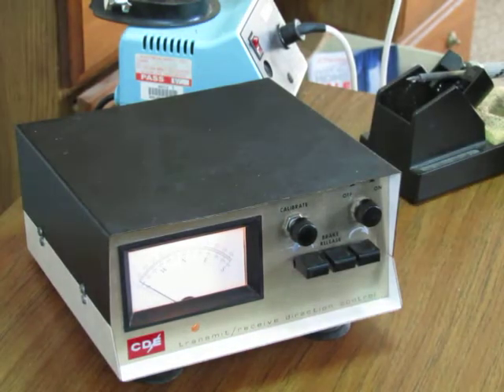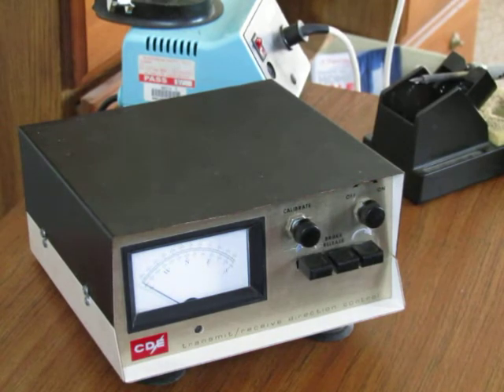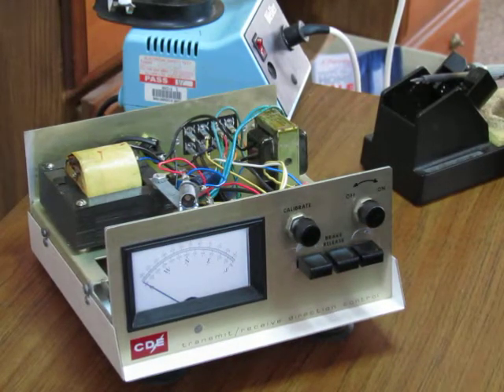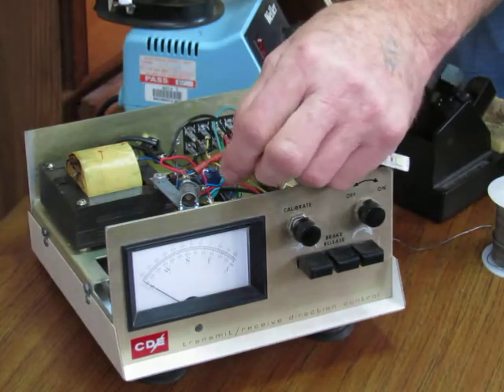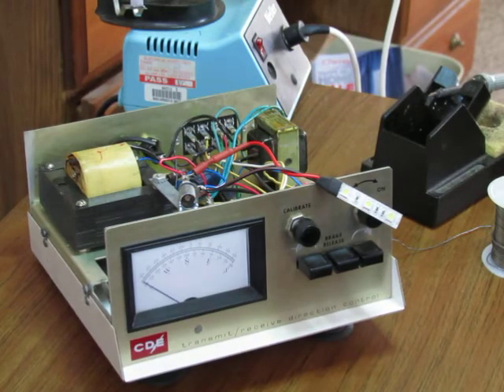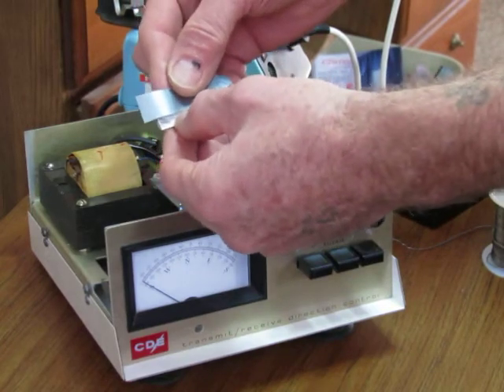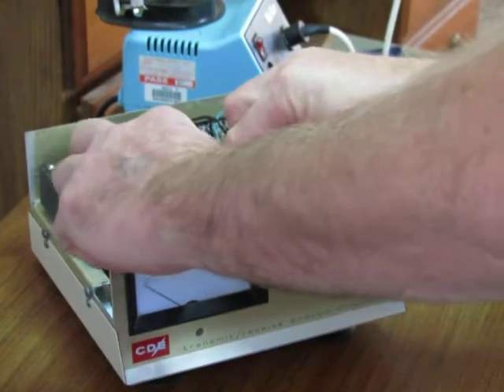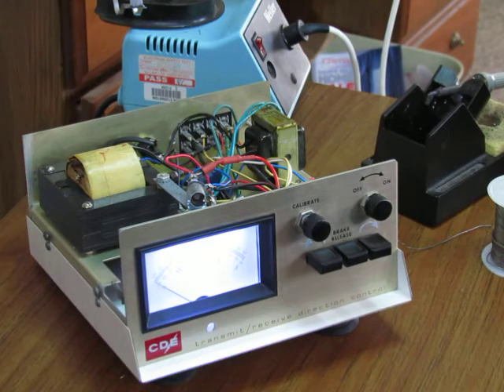Hy-Gain/CDE Controller LED conversion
Hy-Gain CDE Rotor Controller LED illumination Conversion. Gives Full illumination to your rotor controller box, No more burnt out 24 volt dim bulbs. No more eye strain. Works on most Hy-Gain/ CDE Rotor controllers. Added Colors of Purple, Blue, and Green to the Cool White, just specify in paypal note from buyer when you check out.   I am now offering choice of colors, cool white, blue, green and purple. I am also offering a 6 led strip for even more lighting. See my website link for purchase via paypal for only $11.00 for the 3 led strip and $17.00 for the 6 led strip, prices include shipping. ** If you want to order more than one unit, just order again and check out, multi orders will be shipped togather.  Available on Ebay search item numbers: Item 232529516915
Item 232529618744